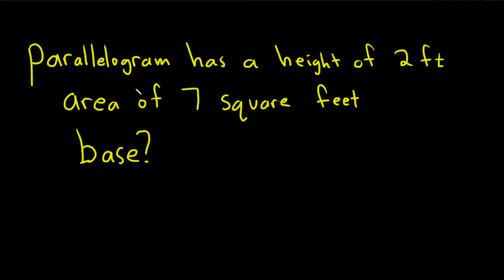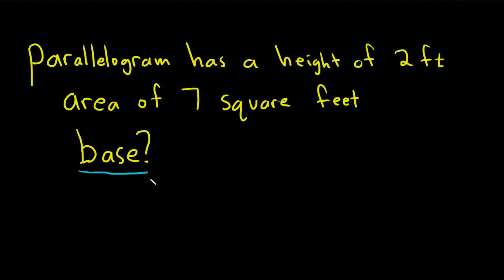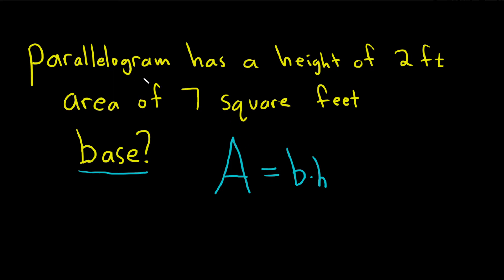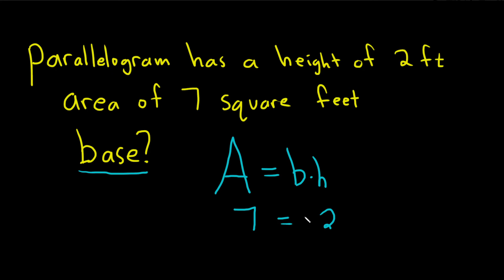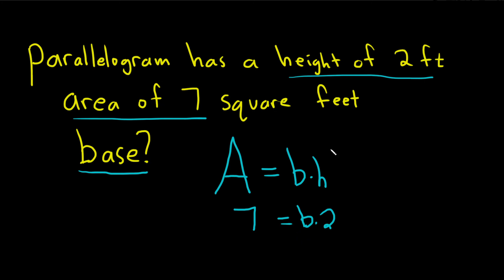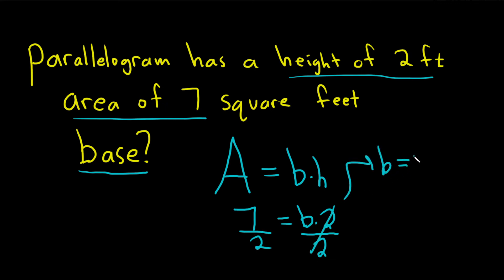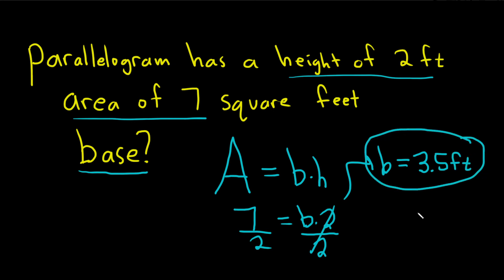How to Find the Base of a Parallelogram Given the Height and the Area